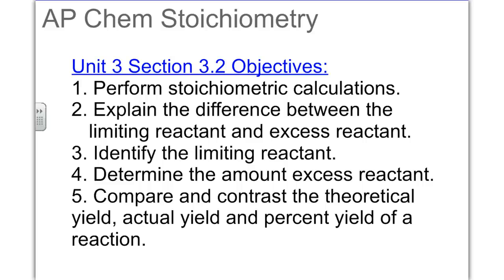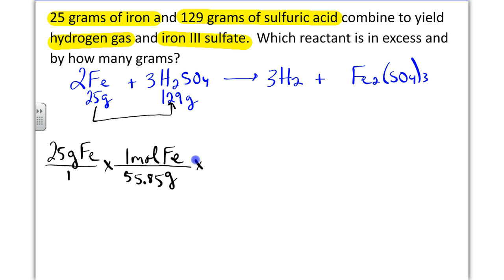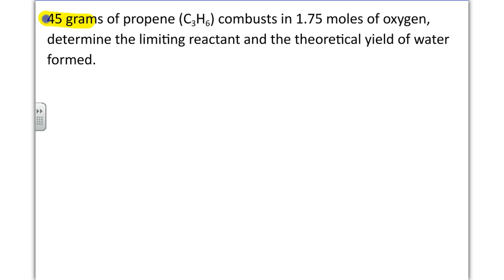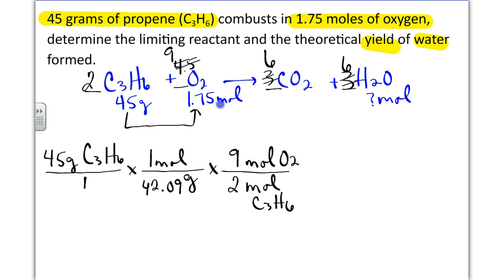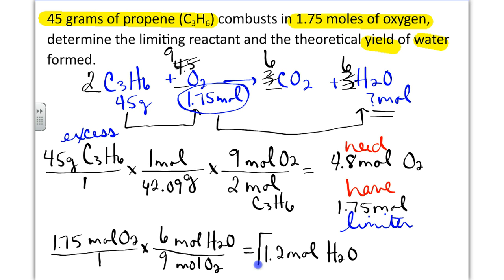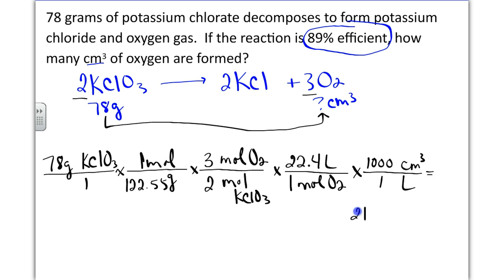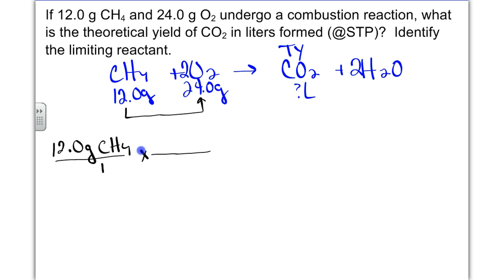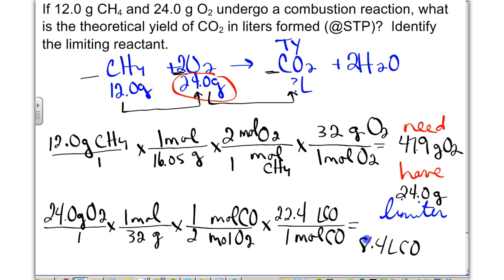Chem AP 3.2 - Stoichiometry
Stoichiometry with limiting and excess reactants